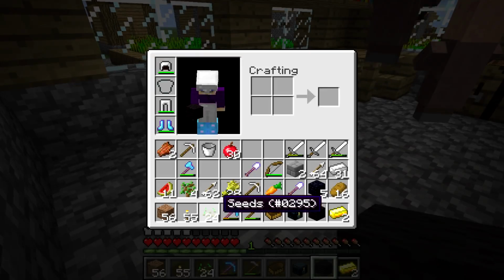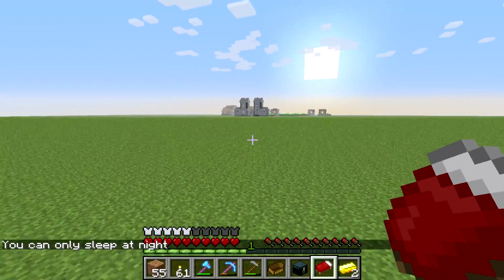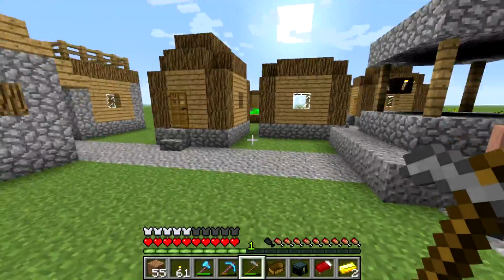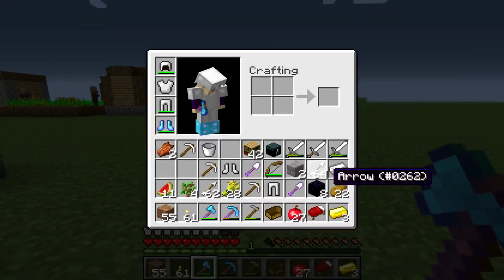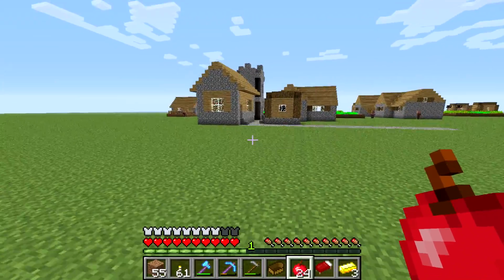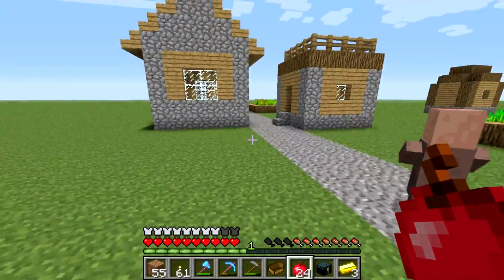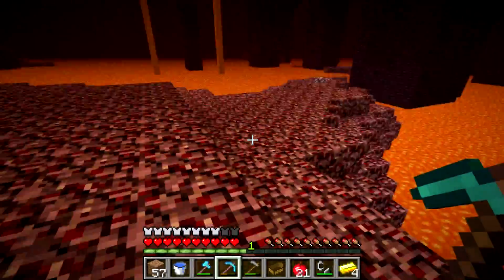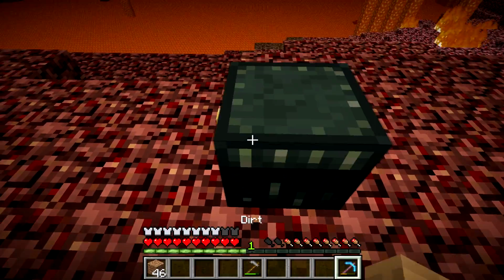Flatworld Episode 33: Of Quartz!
Join us as we set out to conquer the wonderful world of superflat!

Today we come upon many books, and even some quartz!  ...but still no diamonds ):

Songs: Super Friendly